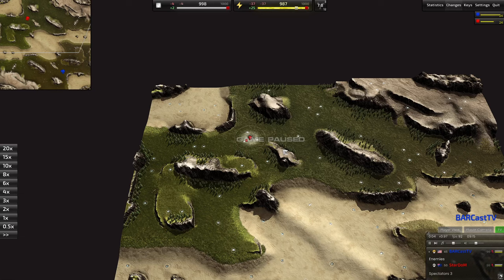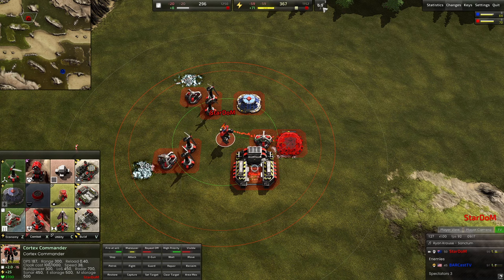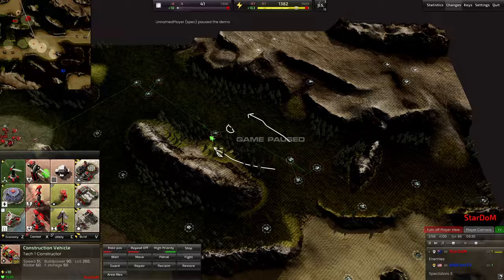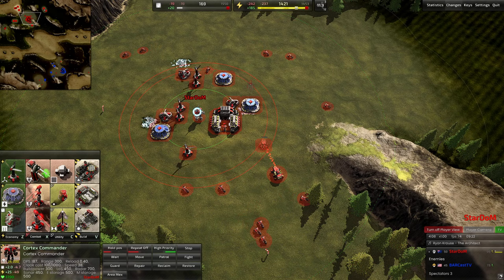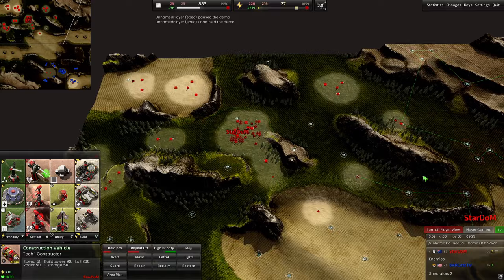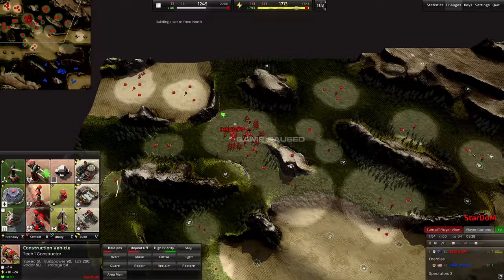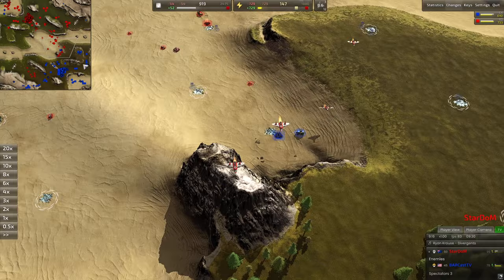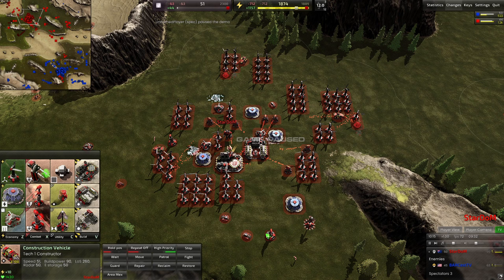Stardom's Macro Style Analysis - 1v1 - Beyond all Reason Build Order 2024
Welcome back commanders. Download the replay below to study it for yourself.